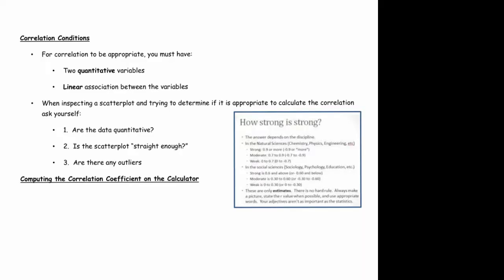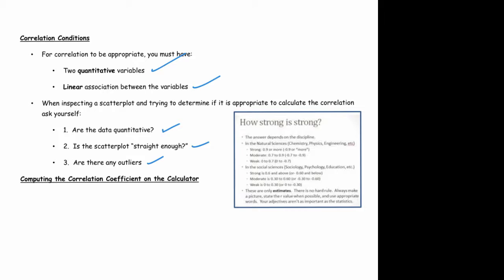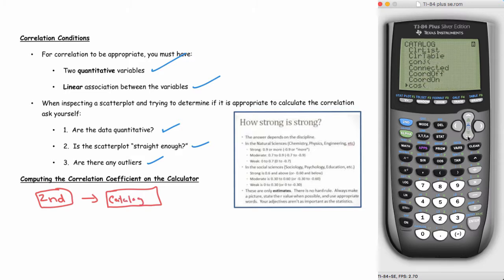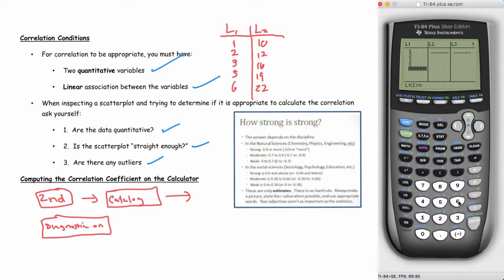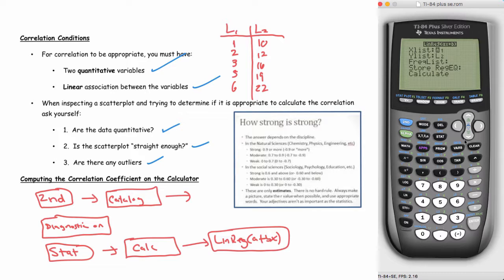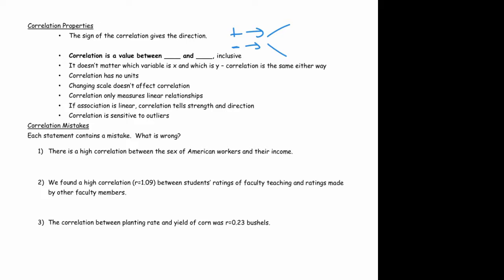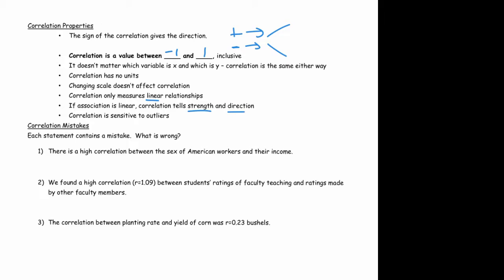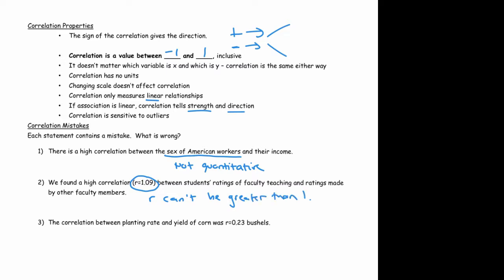Computing Correlation Coefficient and Properties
Computing the correlation coefficient on the calculator and noting its properties